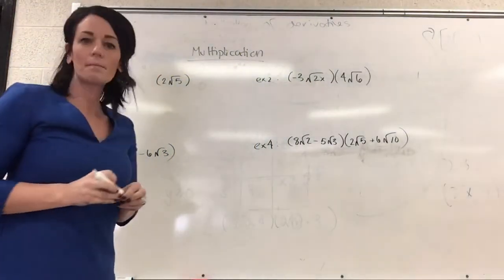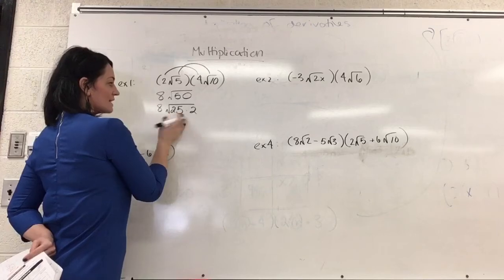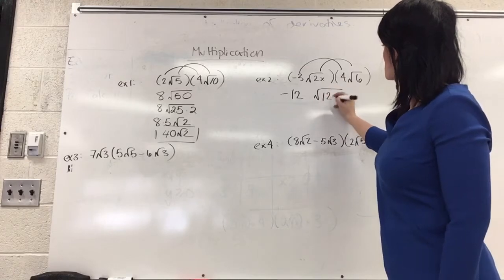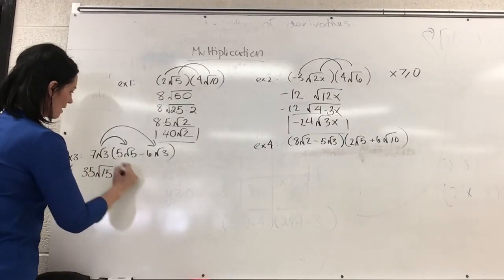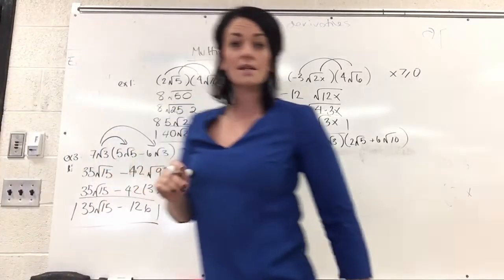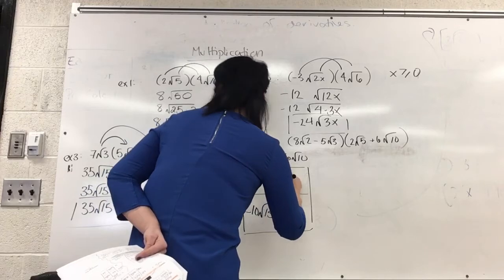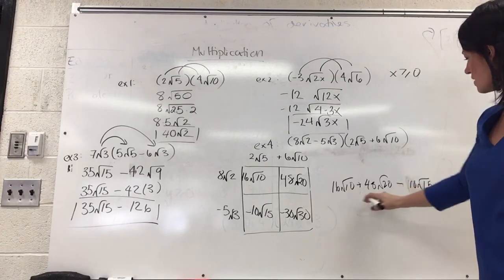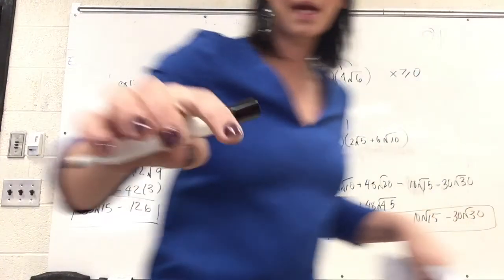Pre-Calc 11 - Multiplication of Radicals